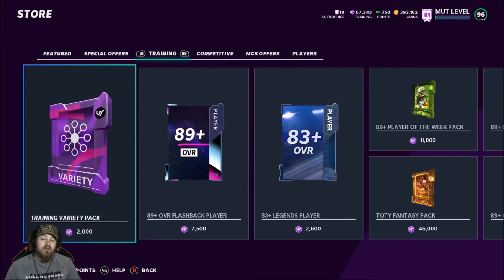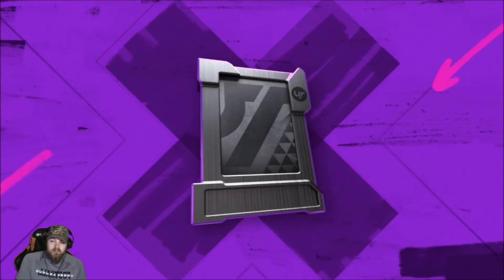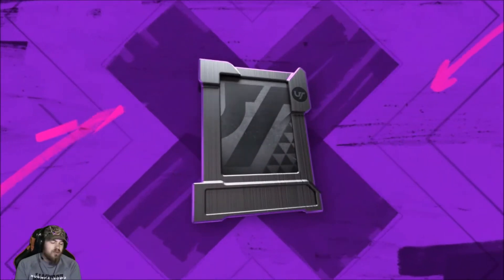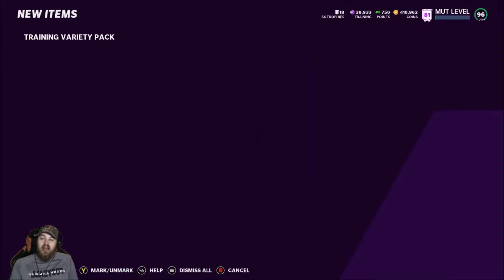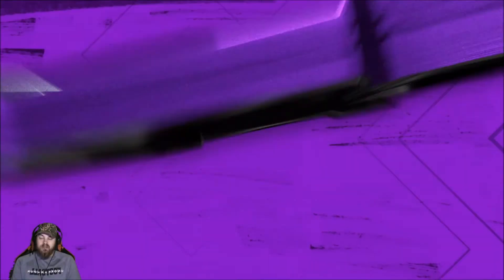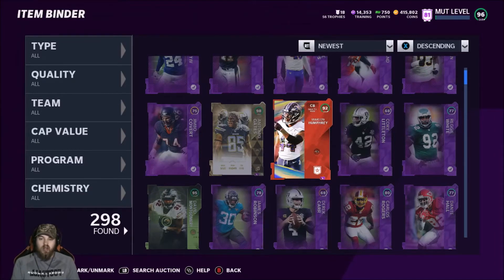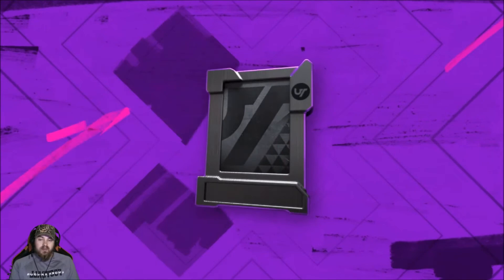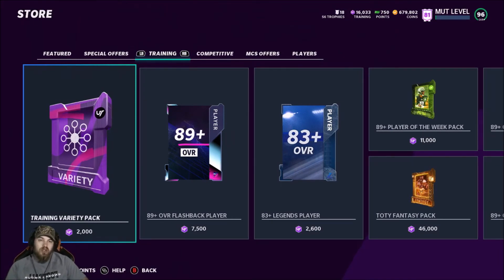Insane LTD Ultimate Legend Pull! Massive Training Variety Pack Opening Madden 21 Ultimate Team!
Road to 1K still going strong, please help me get there!